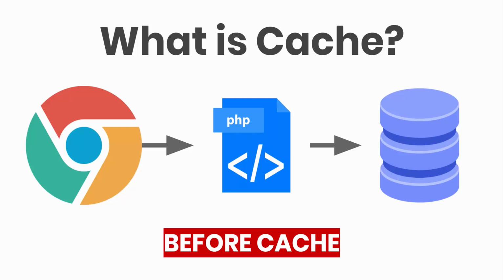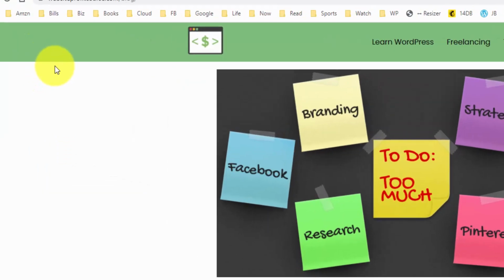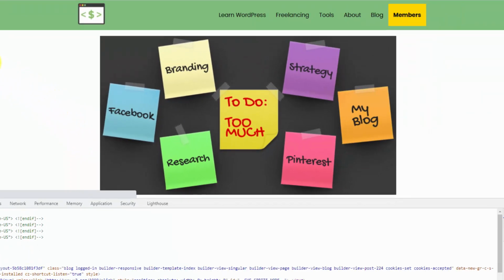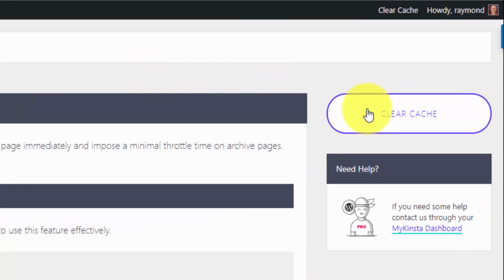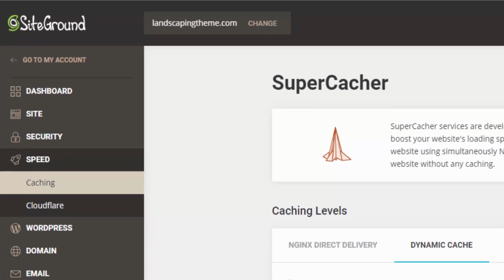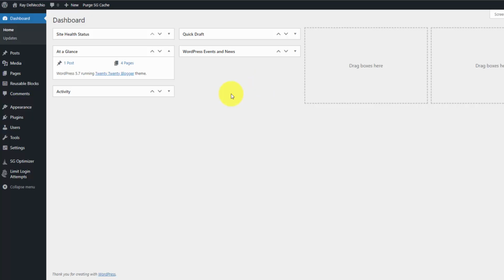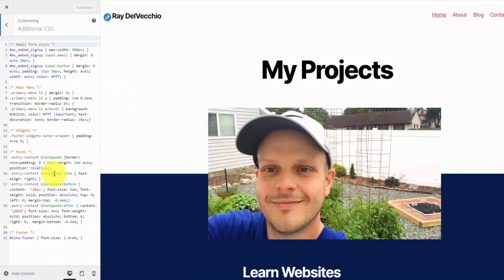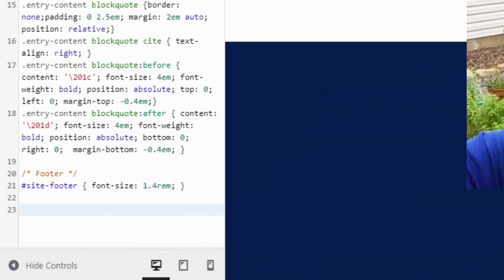What is Cache? How to Clear WordPress Cache & Fix CSS Updates Not Working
Have you ever made a change to your WordPress site and it's not showing when you reload the page? It's likely because of caching!

We'll answer the question of what cache is, show you how to clear cache, and one more tip on CSS if your website updates are still not working after clearing the cache.

Here are the chapters to follow along:

Intro - 00:00
What is cache? - 00:32
Clear browser cache - 01:22
Clear WordPress cache - 2:00
Server-side host cache - 03:27
CSS still not working - 03:57
Now take action - 06:50